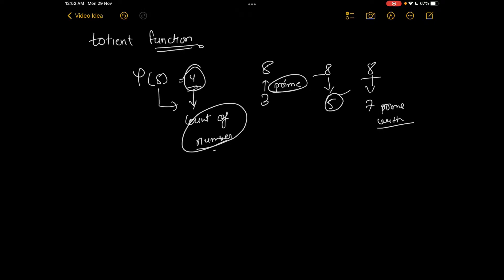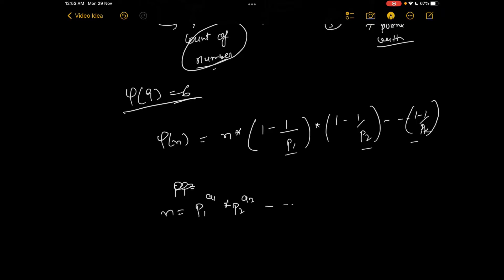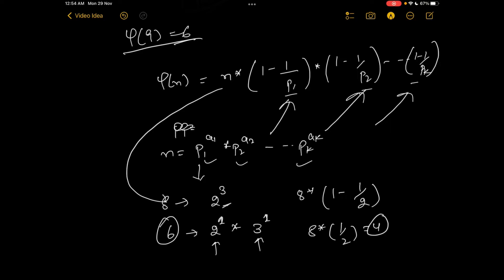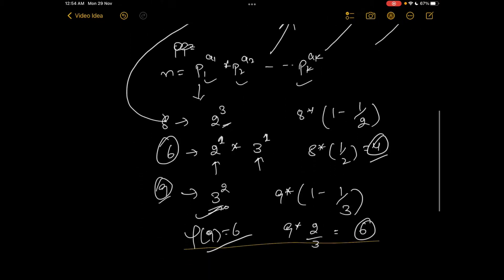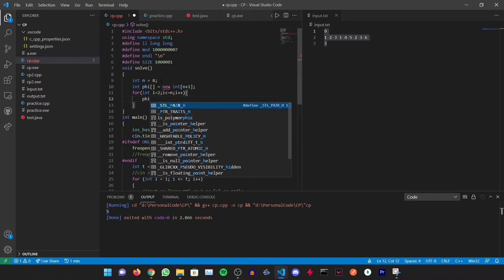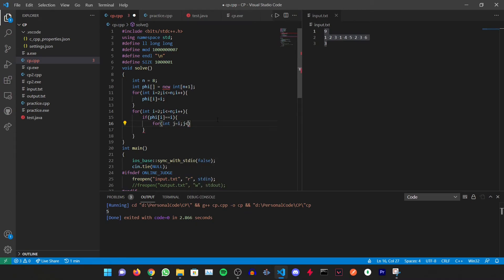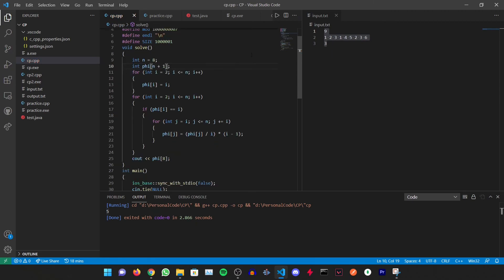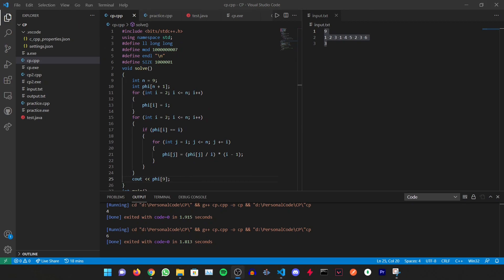Totient Function - Explaination and Implementation in C++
The video explains the use of Totient or also known as Euler Phi function. The video also has the implementation of the formula in C++ language.